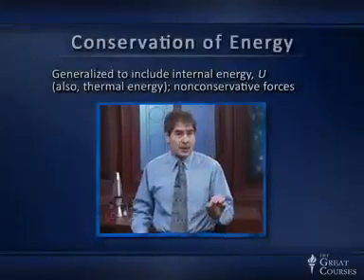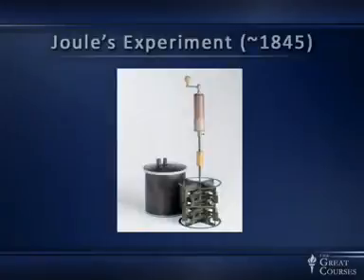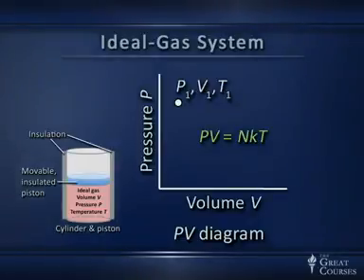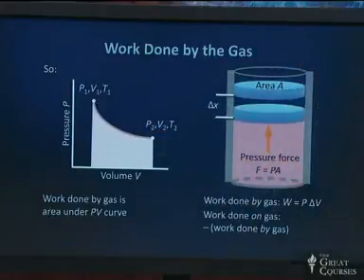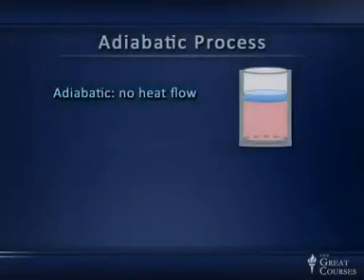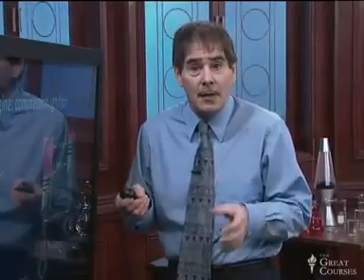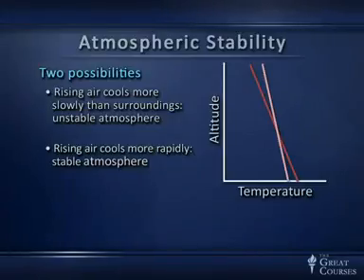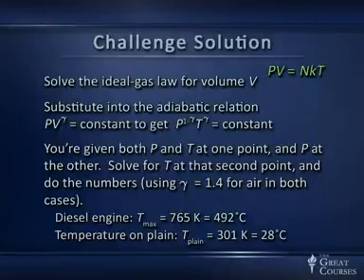Heat And Work